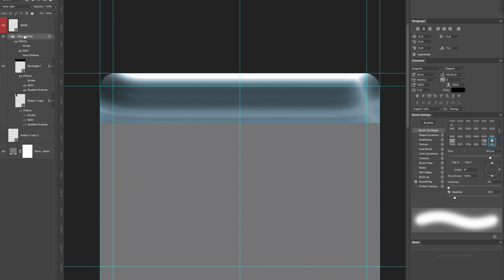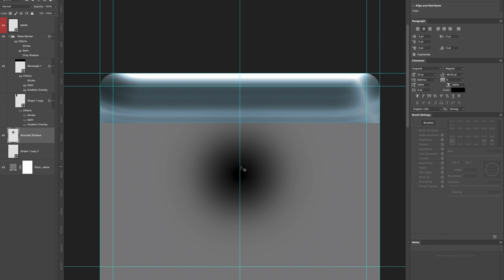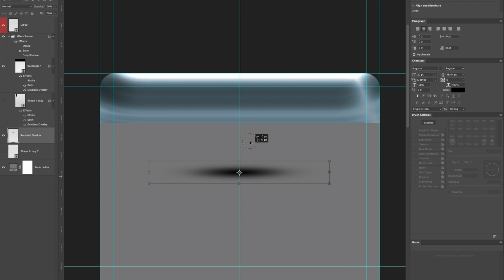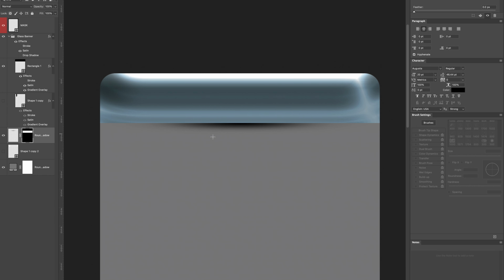Making a Better Drop Shadow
Here's one of my most often used tricks for making a better drop shadow behind a layer. I use this to make something look a little more organic than just a standard Drop Shadow layer effect.

Find more tips and tricks like this